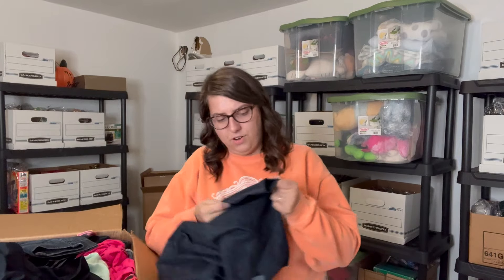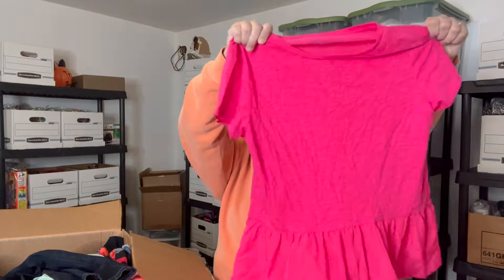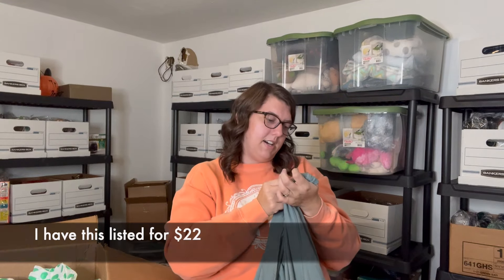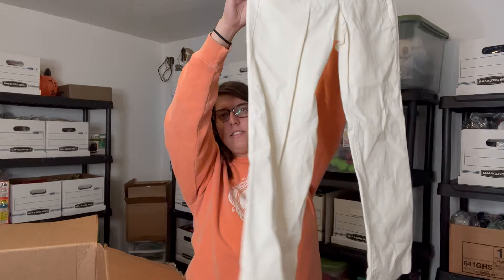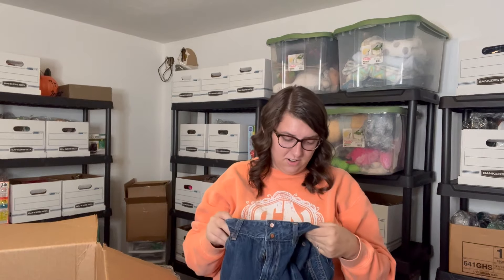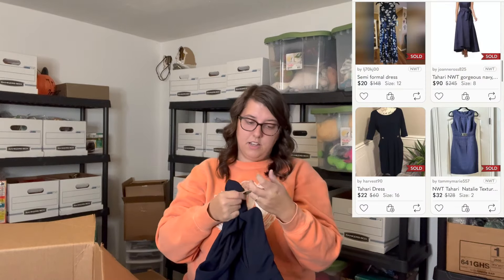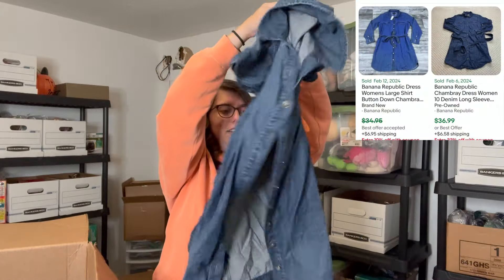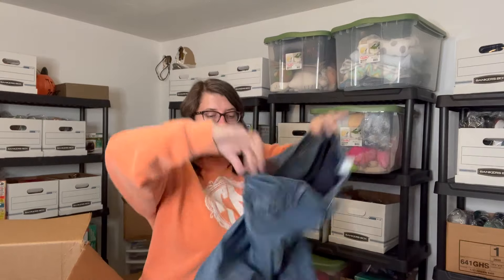ThredUp 200 Pound Bulk Mixed Clothing Rescue Box Unboxing Box #4 | Clothing To Resell Online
My Ebay Store